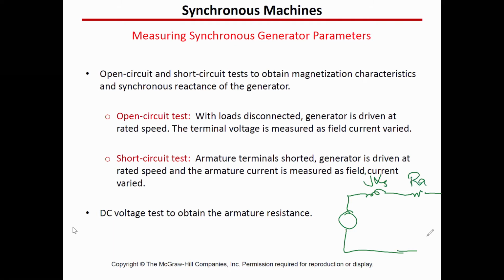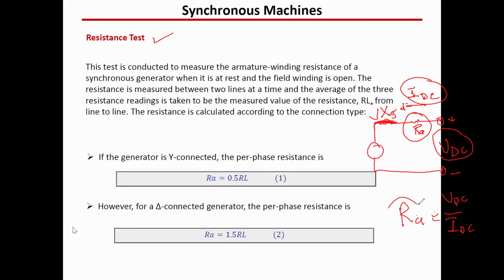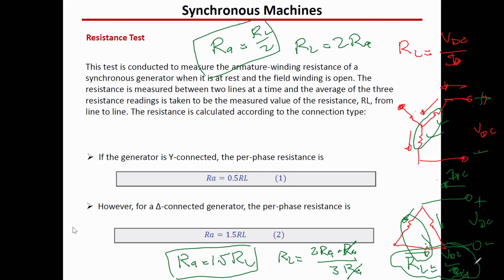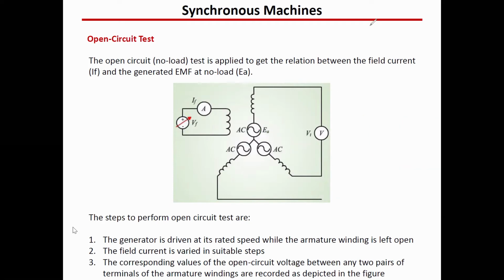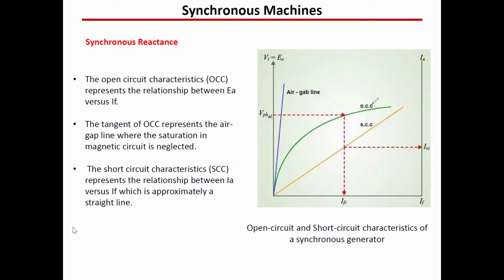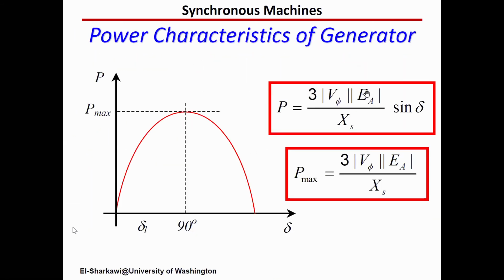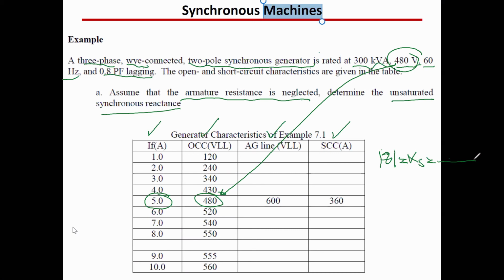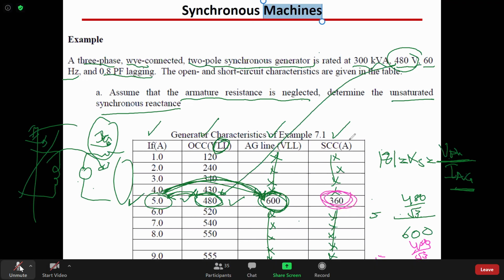AC machine 5